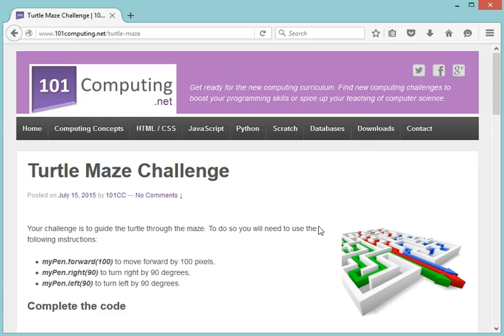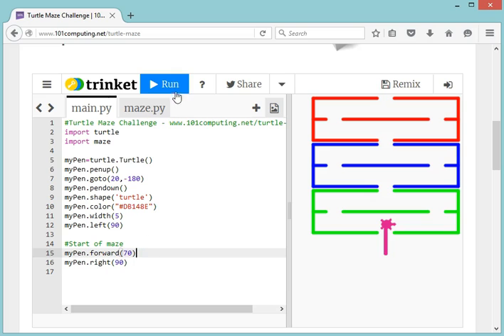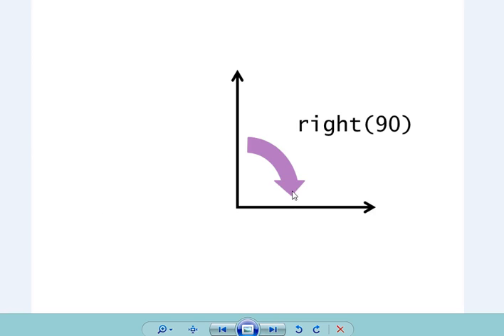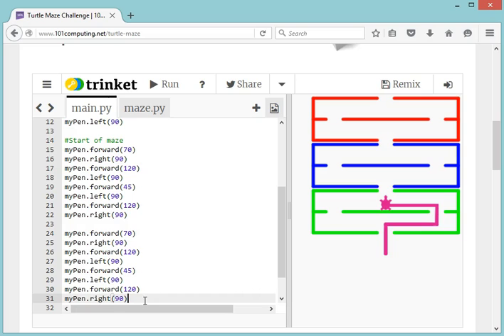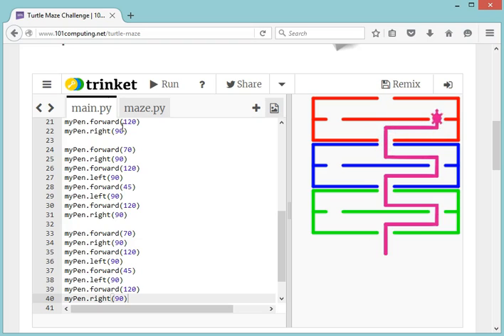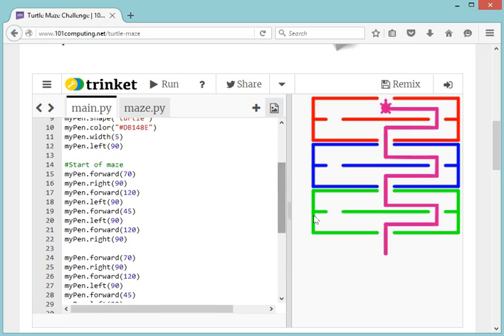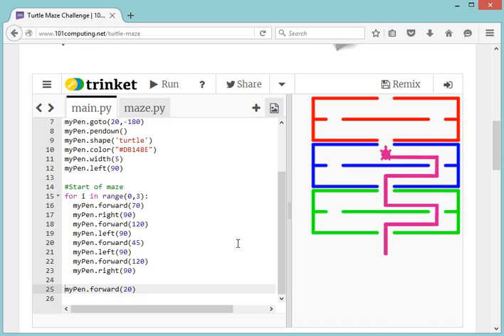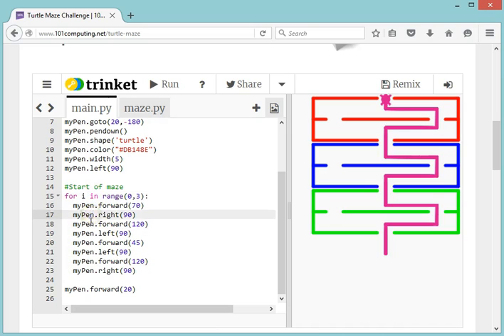Turtle Maze Challenge (Using Python Turtle)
Guide a python Turtle through a maze and use iteration to optimise your code.